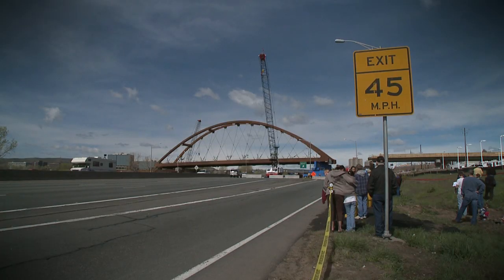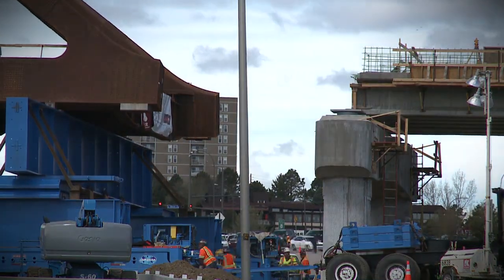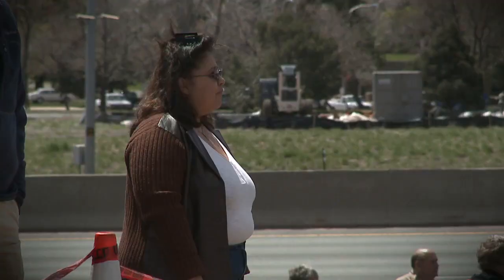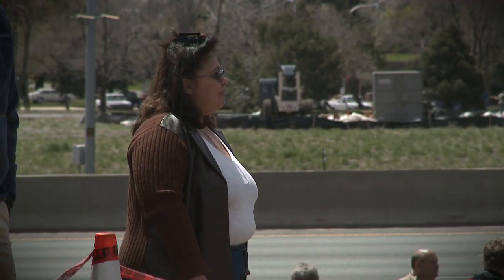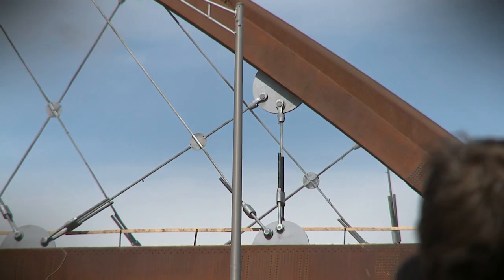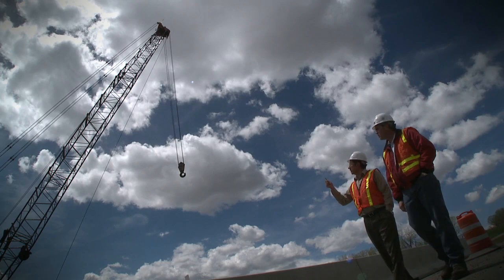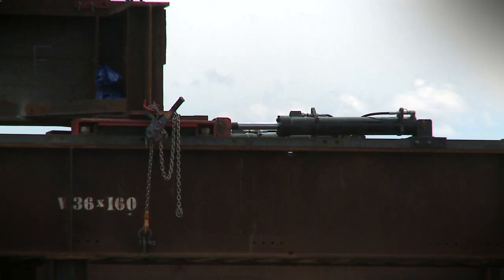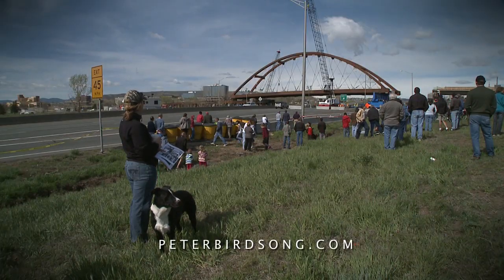"Inching Closer"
I shot this story for KDVR in the Spring of 2010 on a bridge being moved (not built) into place over 6th Ave in Lakewood, CO. Greg Nieto reports.

Shot on the Sony EX3.
Cut in Final Cut Studios.